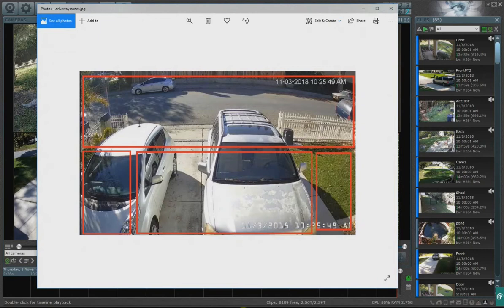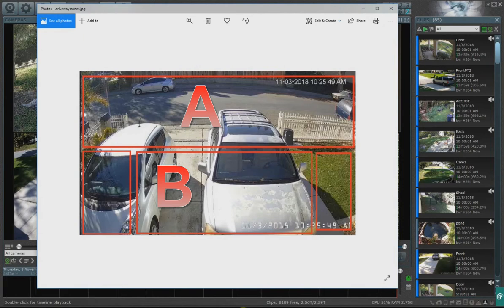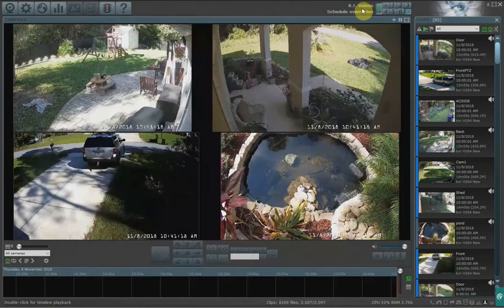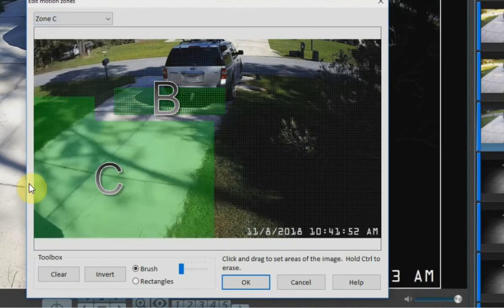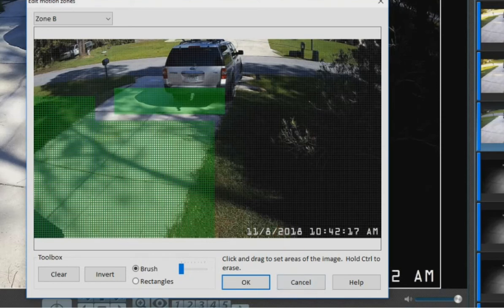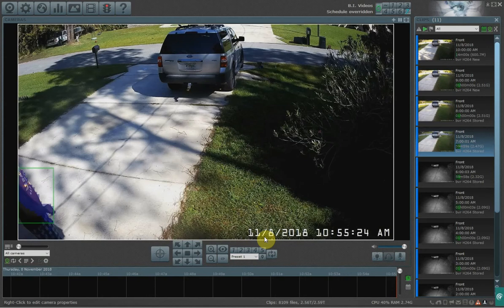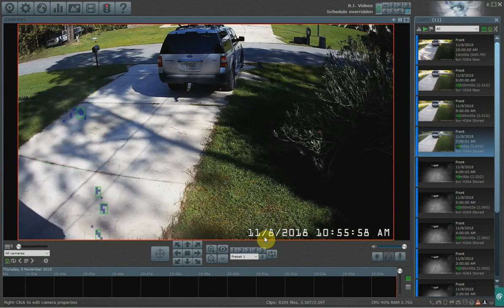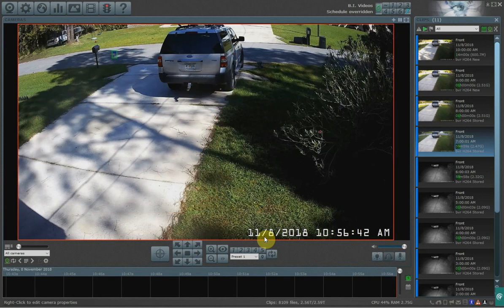Blue Iris - Zone Crossing Part 2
Here at HomeTech Video we design and install custom high quality camera systems.  Find out more about us by visiting our

Now available!  Blue Iris remote support!  Have us configure and customize your Blue Iris system remotely.